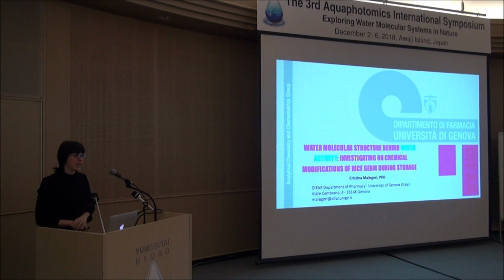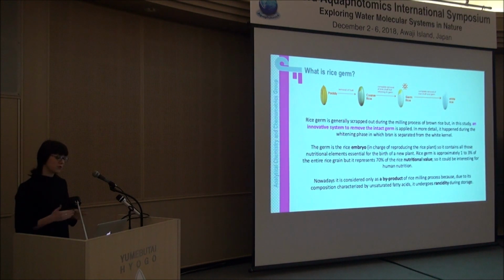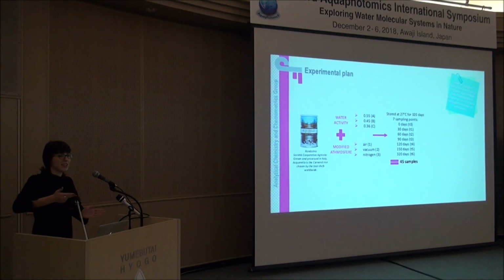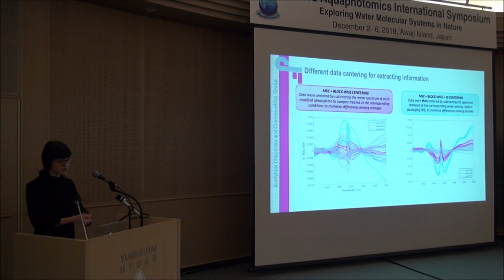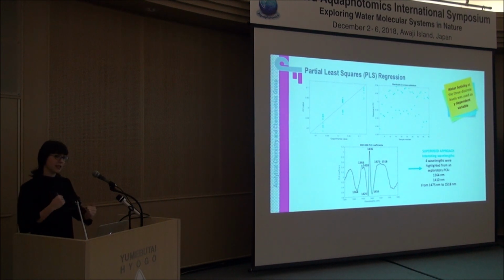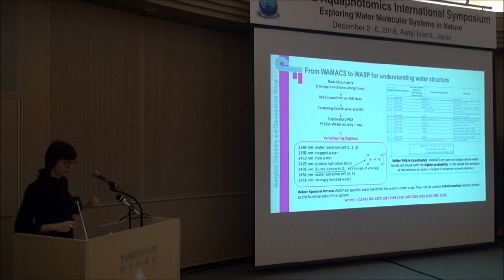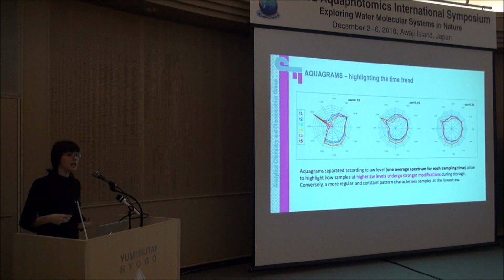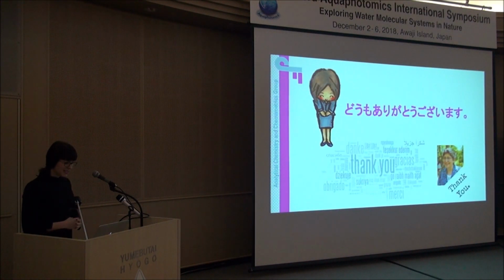[AIS 2018] 26. Water molecular structure behind water activity: investigating on chemical [...]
26. Water molecular structure behind water activity: investigating on chemical modifications of rice germ during storage by Cristina Malegori